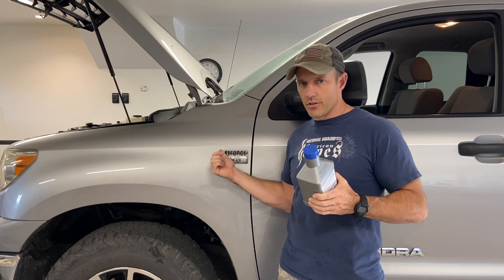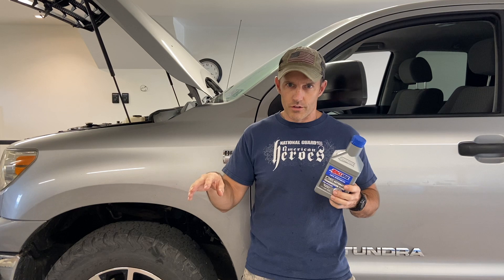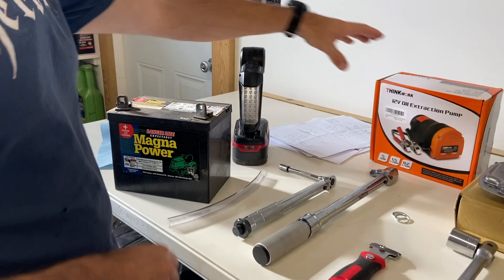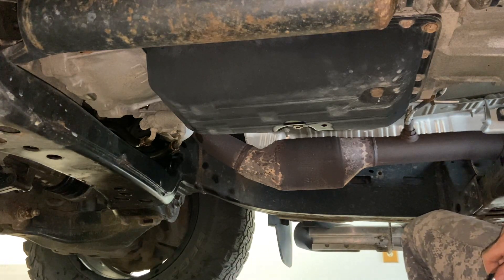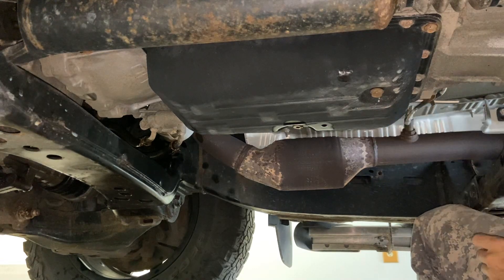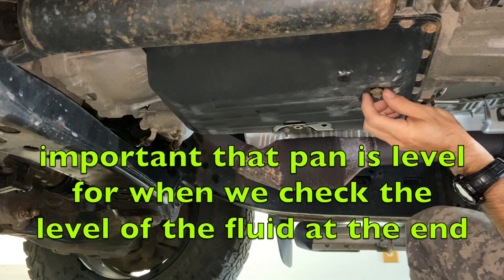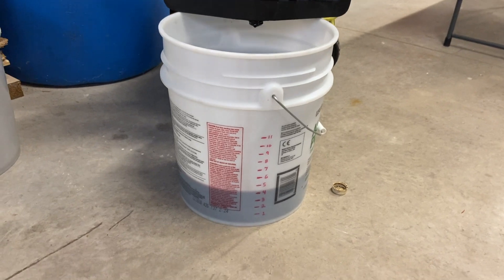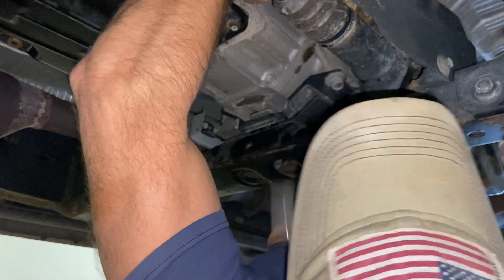How to change transmission fluid on 4.7 Tundra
I show you how i changed all the transmission fluid in my 2007 Toyota Tundra 4.7.

electric fluid extractor pump

Transmission fluid Toyota 12 Qt

Transmission fluid Toyota 6 Qt

Torque wrench FT. LBS

Torque wrench IN. LBS

crush washer set

infrared thermometer

measuring container

metric allen (Hex bit) set

socket set

24 mm socket

1/2 in drive breaker bar

drain pan

break parts cleaner